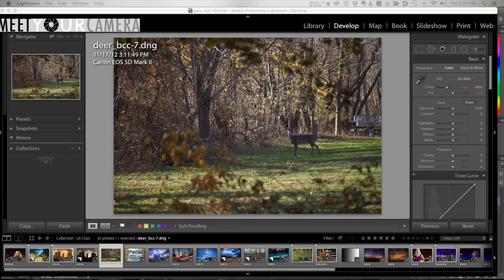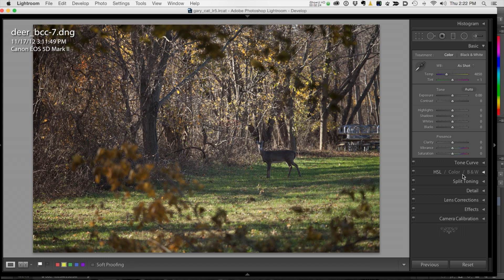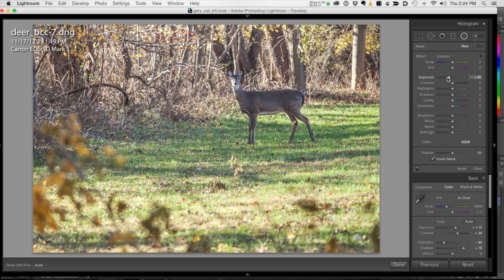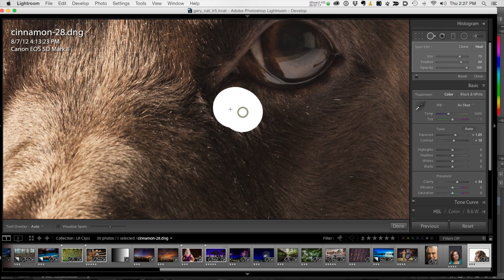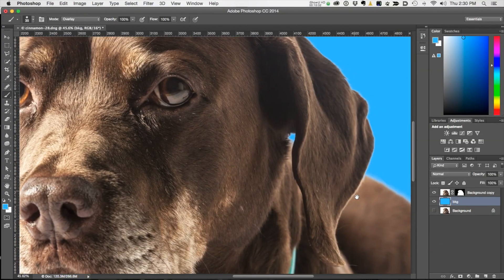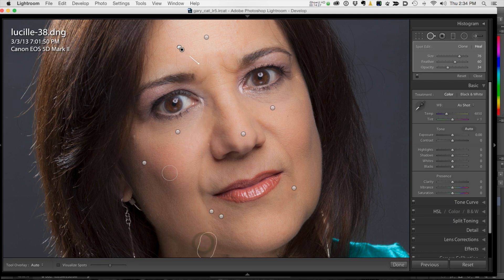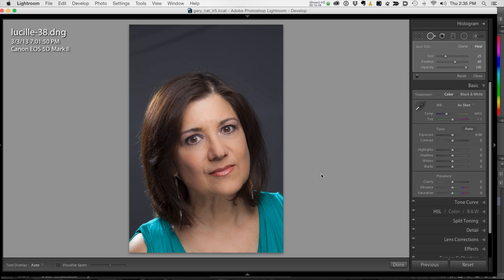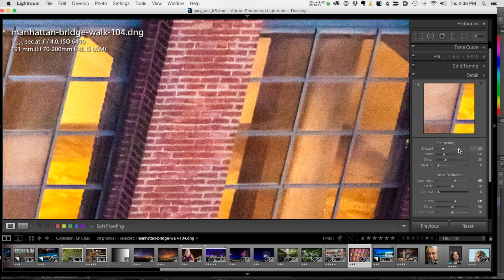LIGHTROOM 5 - The Perils and Pleasures of the Develop Module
In this video I explore some of the lesser-known but awesome features inside Lightroom 5. I also try to help you avoid some common mistakes.